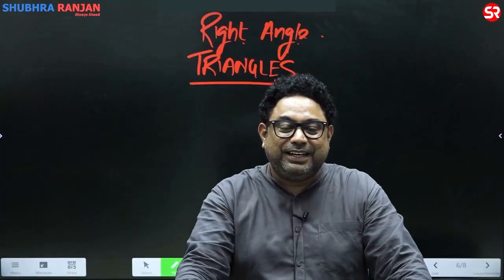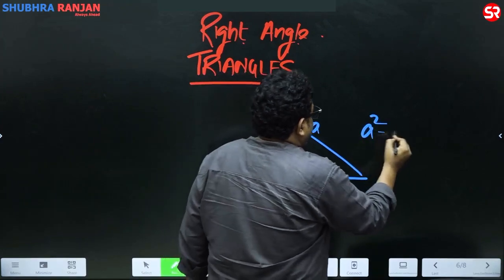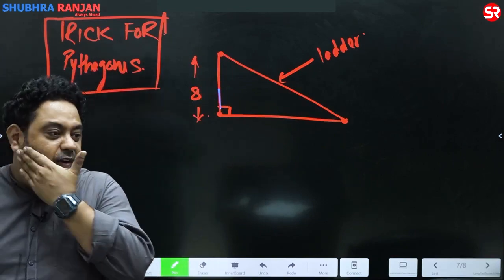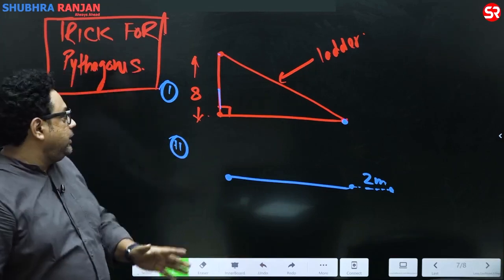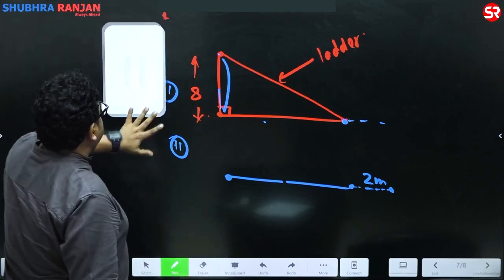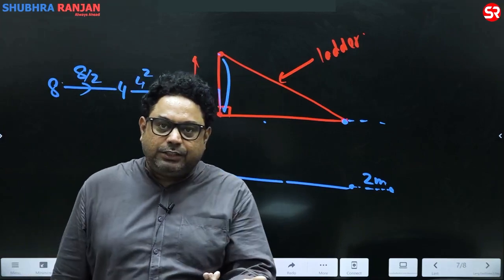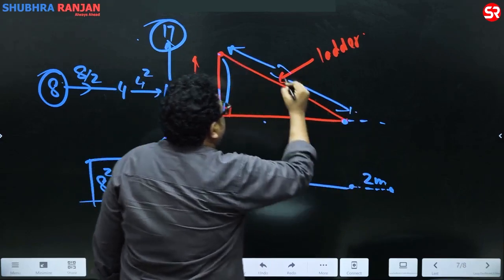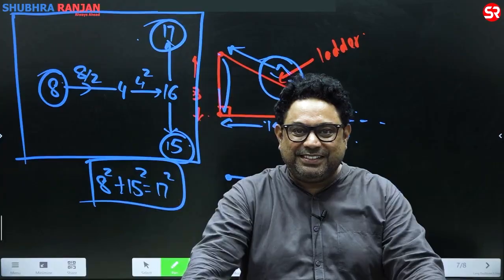Geometry Right Angle Triangle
How to find a Pythagoras triplet. A trick no one knows. Very useful for upsc csat right angle triangle

CSAT Foundation course by Rishi Bhargava Sir

Ab CSAT nahi rukega!!!

Course details -

1) 150 Hours classroom program.
 a) 120 Hours quantitative aptitude, Reasoning (Nonverbal), Data Interpretation and Data Sufficiency.
 b) 30 Hours of English Reasoning (Verbal), Reading comprehension.

2) Class Assignments (detailed), Class Tests, Full length Tests, notes resources.

3) Course Duration: 8-9 months.